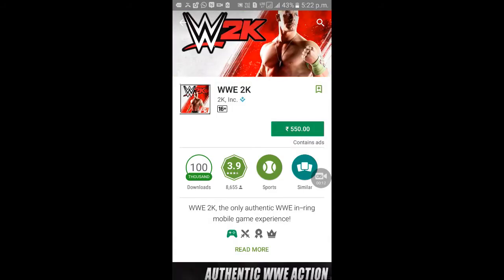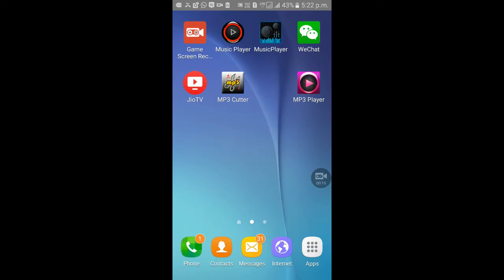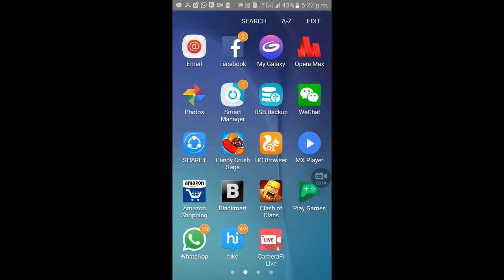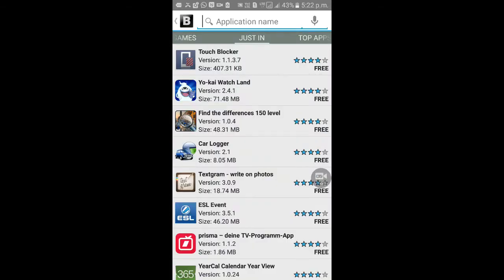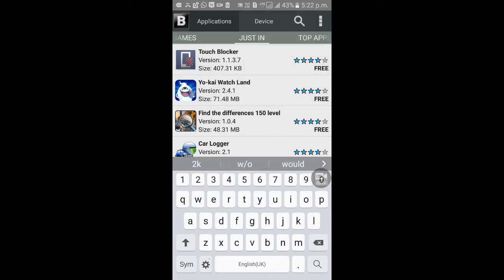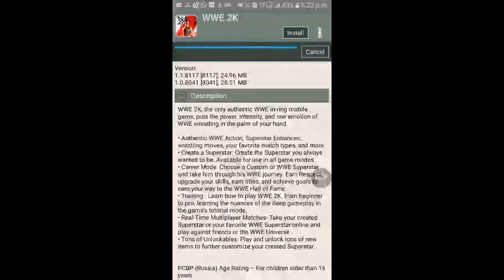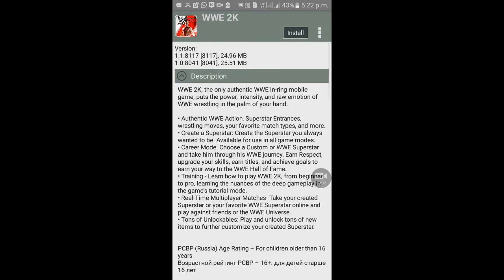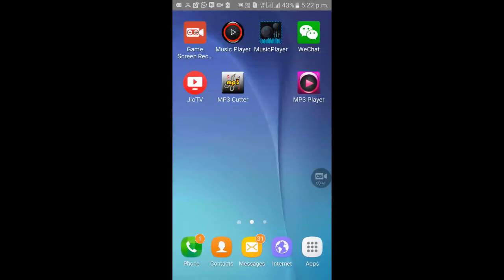How to download Play store paid apps for free(no root)